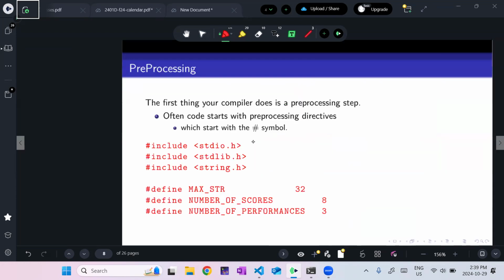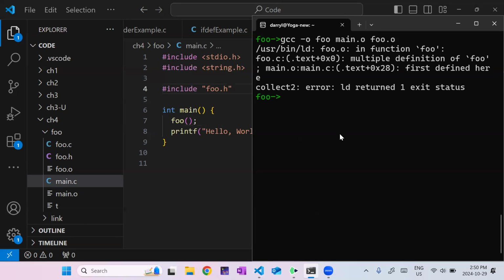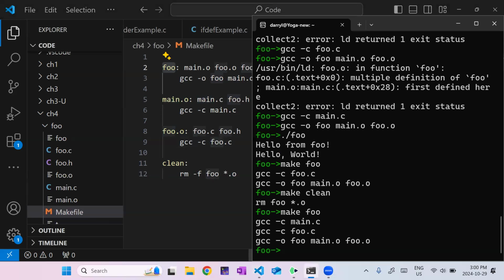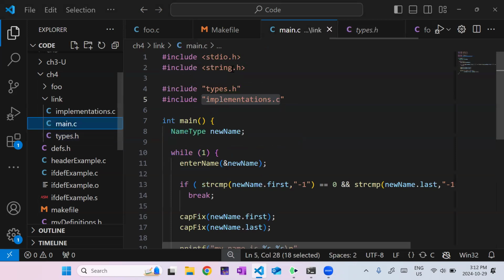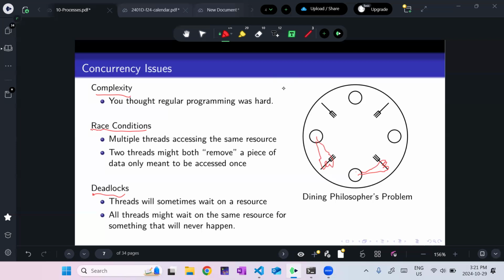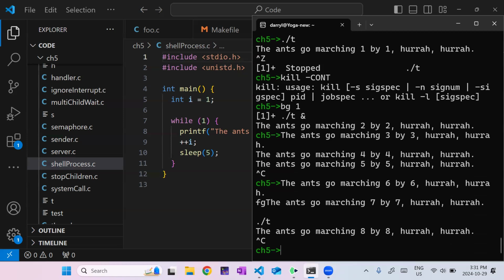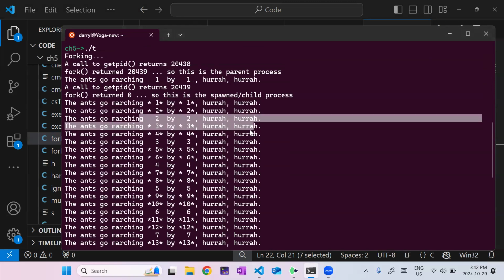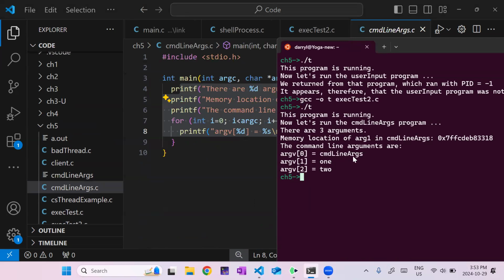COMP2401D Tuesday Oct 29 / 24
Program building and Makefiles, managing processes from the command line, fork, exec